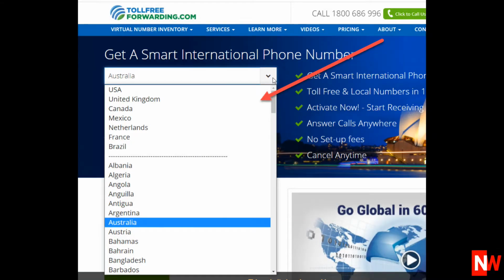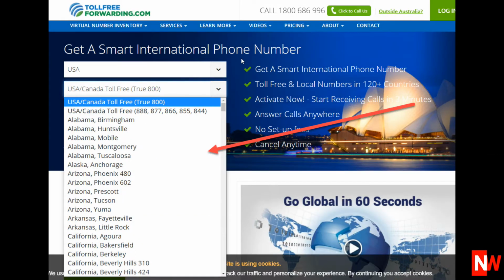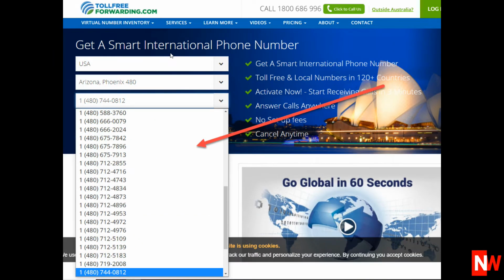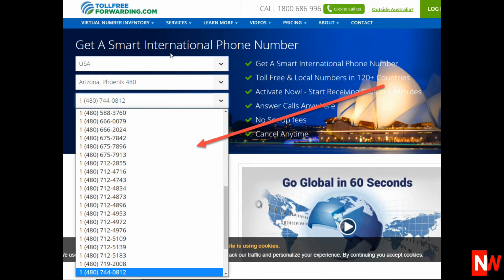How To Get Your Overseas Phone Numbers For Dropshipping - Step By Step